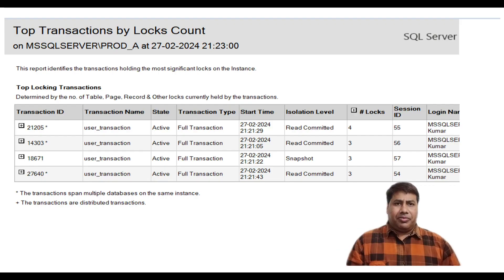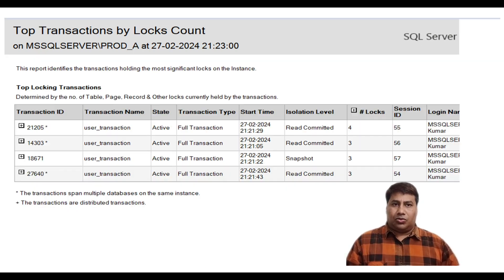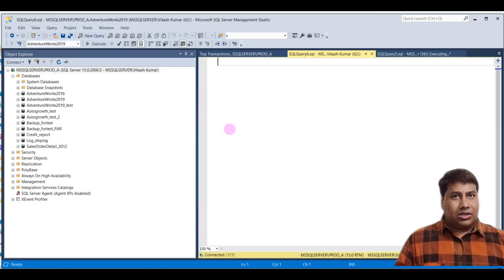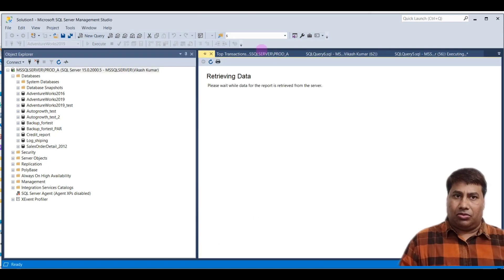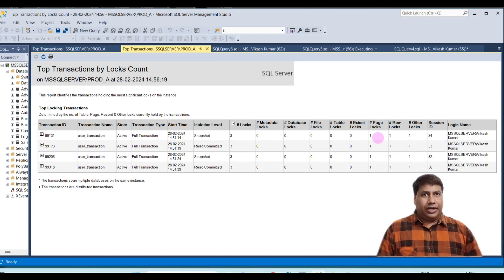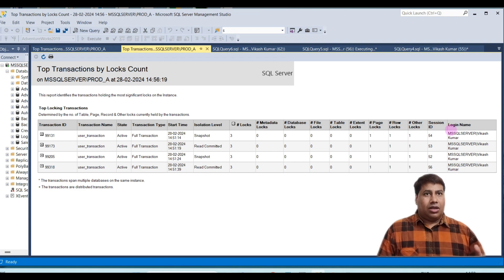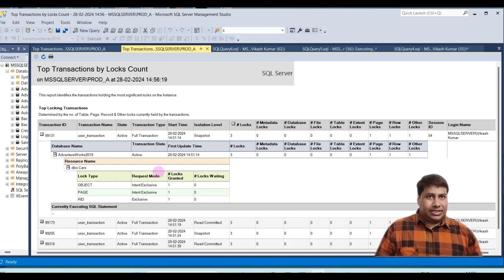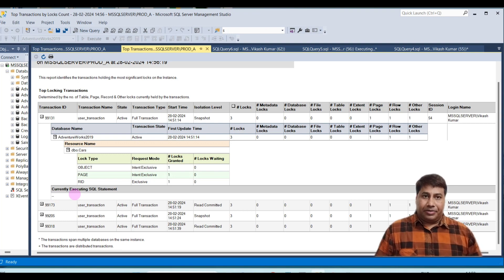Top Transaction by lock count SQL SERVER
Report to shows the type of locks are held by a specific session
How to view type of locks are held by a specific session
The SQL Server reports
How do I see blocked transactions in SQL Server?
How to check lock query in SQL Server?
How do I count the number of transactions in SQL?
How do I resolve a blocked session in SQL Server?
Transaction locking and row versioning guide - SQL Server
Built in Performance Reports in SSMS
SSMS shows 'Querying transaction count' on closing the ...
Monitoring SQL Server blocking problems
Understand and resolve SQL Server blocking problems
Monitoring Locking and Blocking - Microsoft SQL Server ...
What is a lock slang?
What is a lock and what does it do?
What is locking keys?
What is the definition of lock
SQL Server
T SQL
DBA
Azure SQL